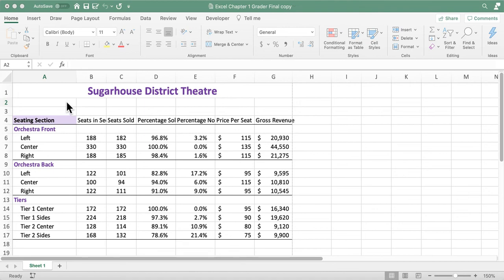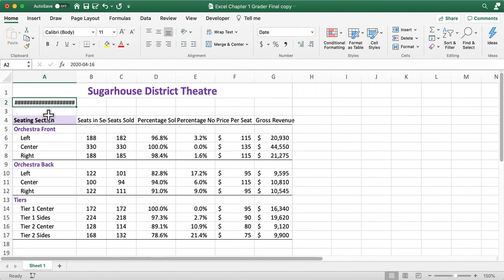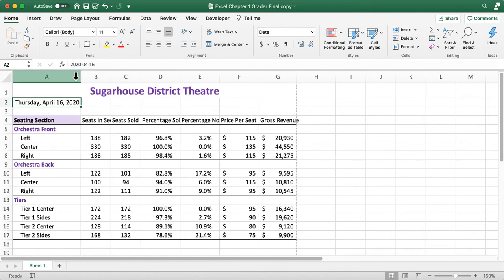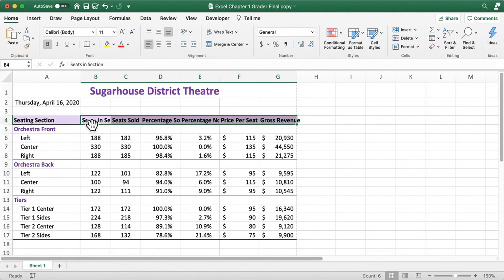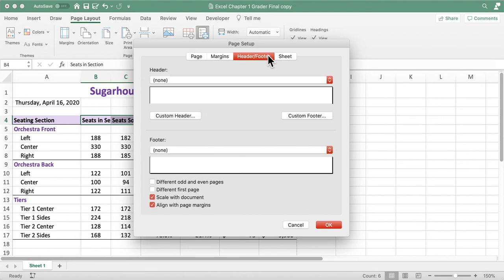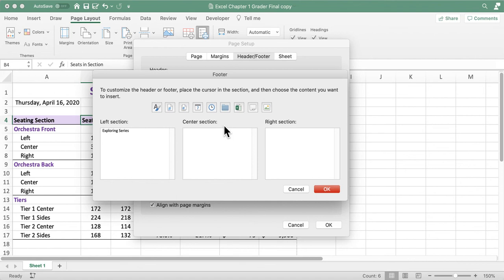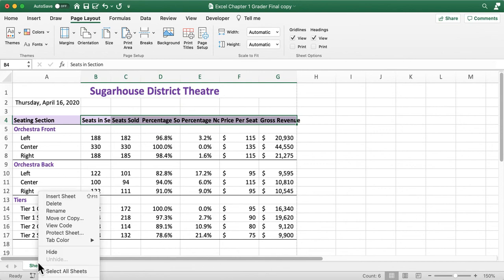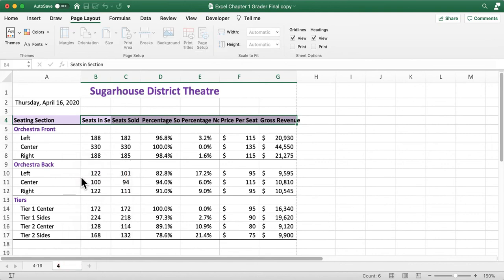Excel Grader 1